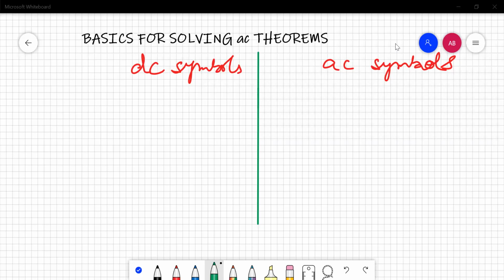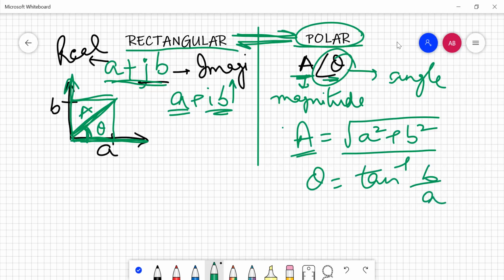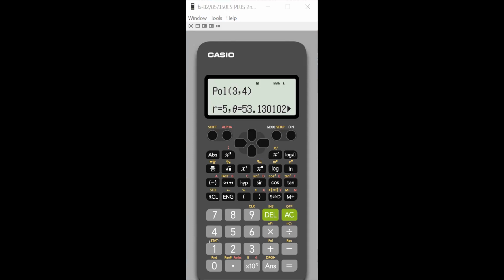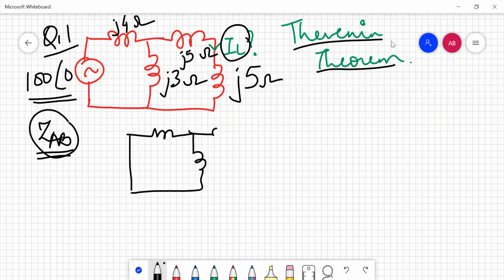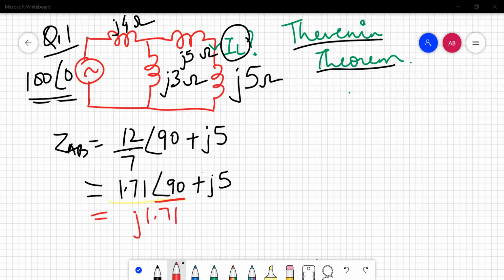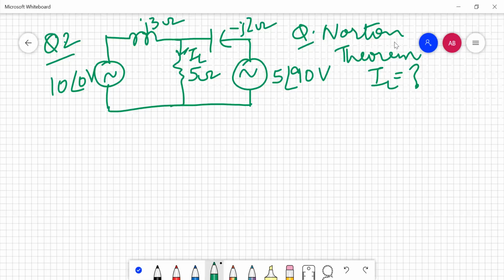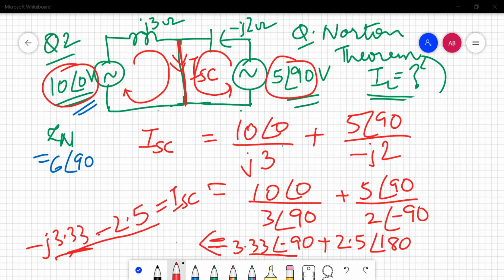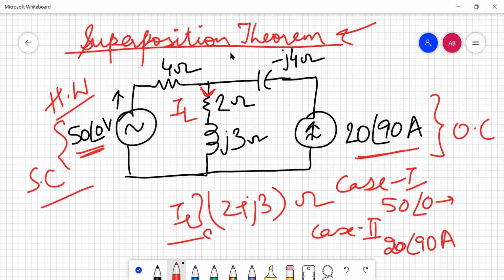conversion from rectangular form to polar with numericals on ac theorems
Conversion from Rectangular to Polar for solving numerical of ac theorems-NORTON,THEVENIN and SUPERPOSITION.